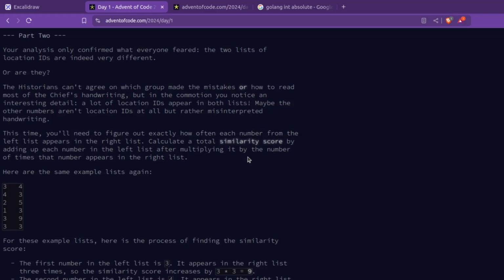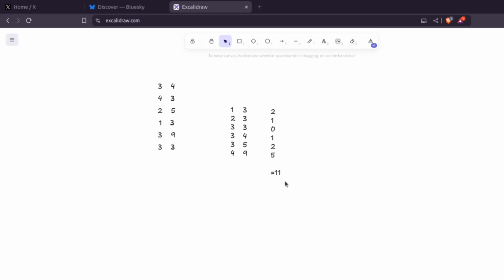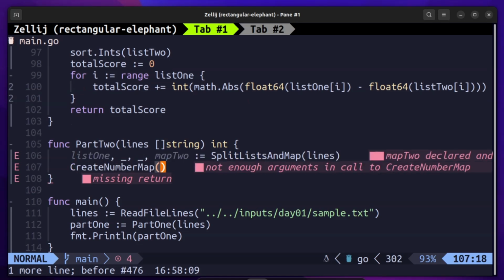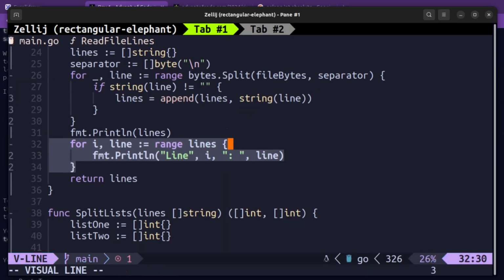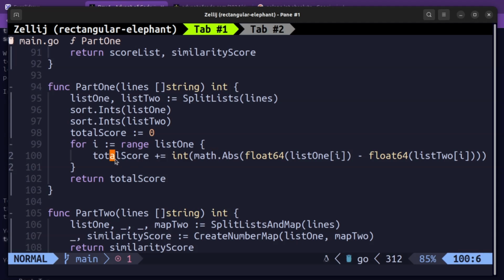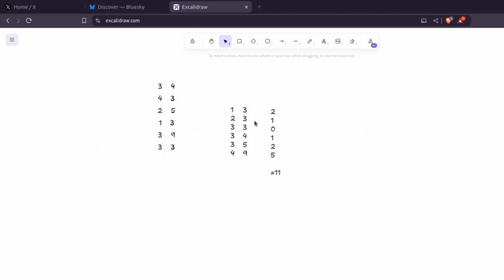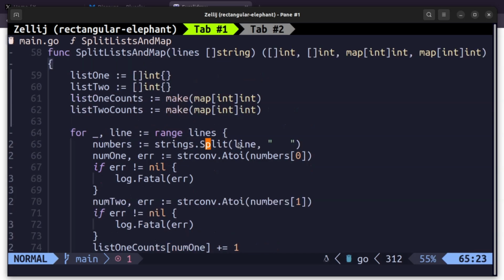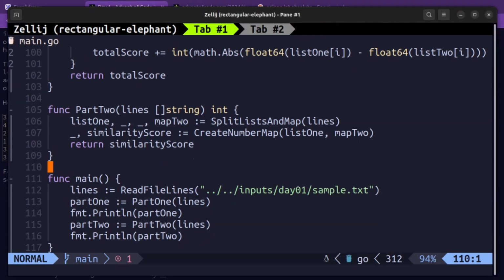Advent of Code 2024 in Golang: Day 1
Solving Advent of Code 2024 puzzles in Golang